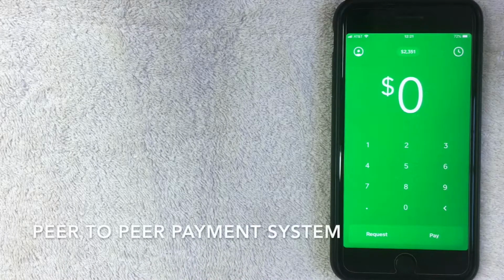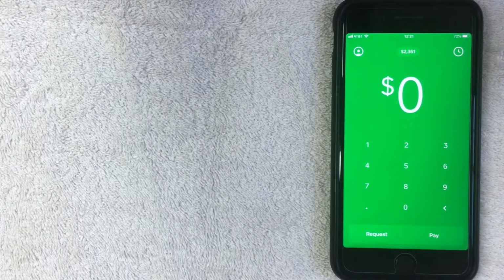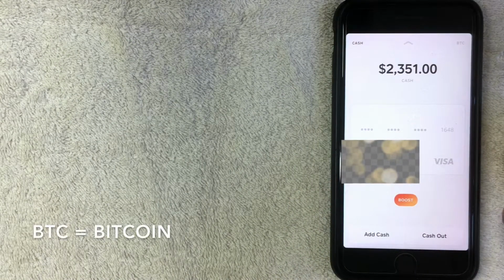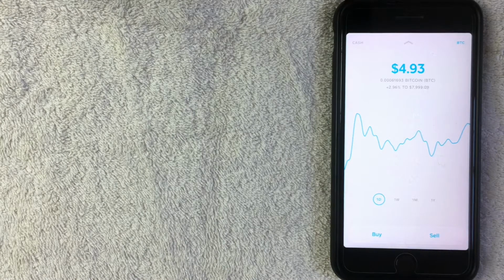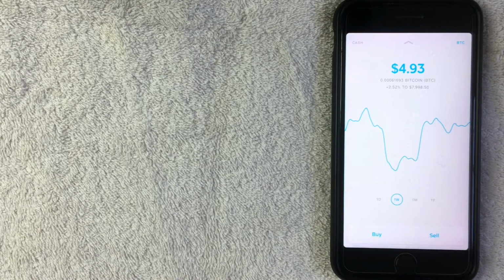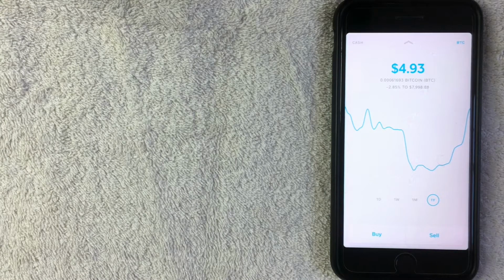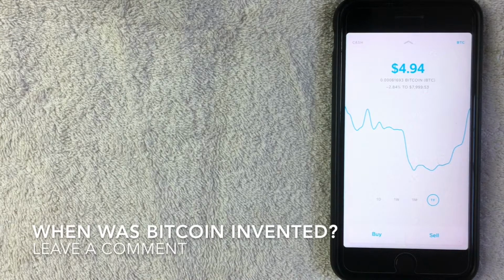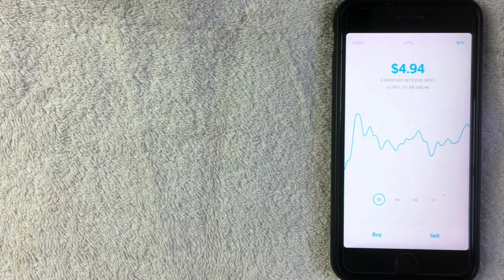✅ How To Access Cash App Bitcoin Charts 🔴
Do you want to take a look at Bitcoin's historical charts on your Cash App? In this video I will go over the different charts and functions that Cash App offers to study Bitcoin.

While the app may not be completely detailed with regards to pricing charts, it can give you a quick snapshot to what Bitcoin is doing at the moment.